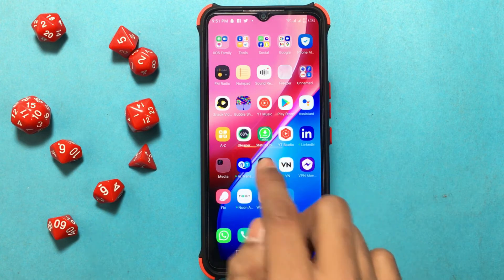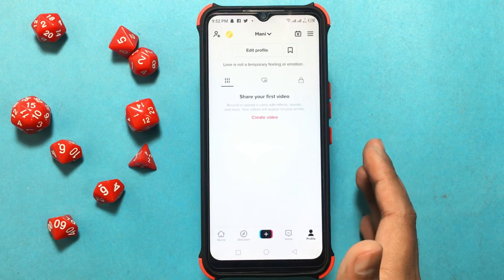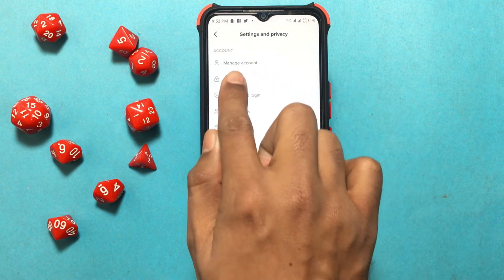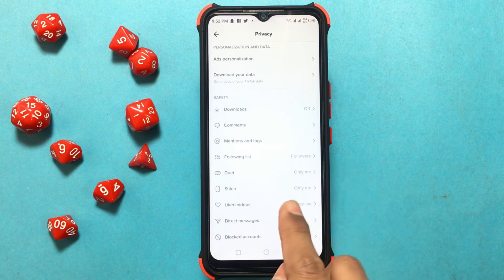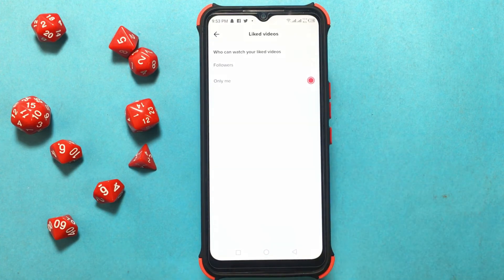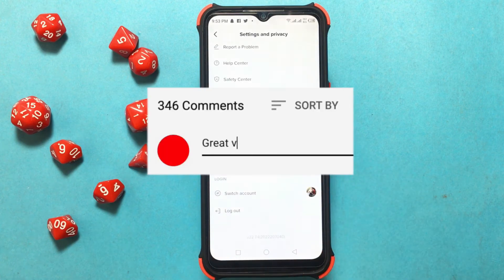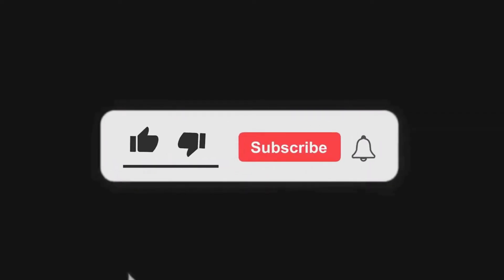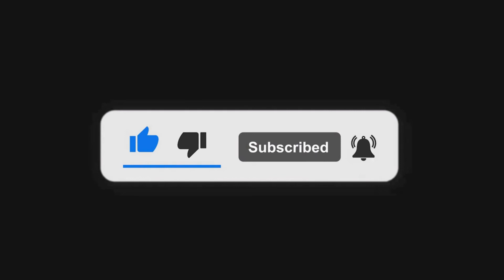How to Hide Liked Videos on TikTok - Liked Videos Private on TikTok | Do It Yourself.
In This Video I Will Show You How to Make your Liked Videos Private on TikTok.

To prevent other users to like videos you have liked you can follow these simple steps:
Open the TikTok app on Your Mobile.
Click on the person icon its in the bottom right corner.
Tap on the three horizontal lines at the top Right.
Click on the privacy that you will find in the Accounts section.
DropDown and Go to Safety Section.
Select “liked videos”.
Select the “Only me”.
It will prevent others from watching your liked videos.